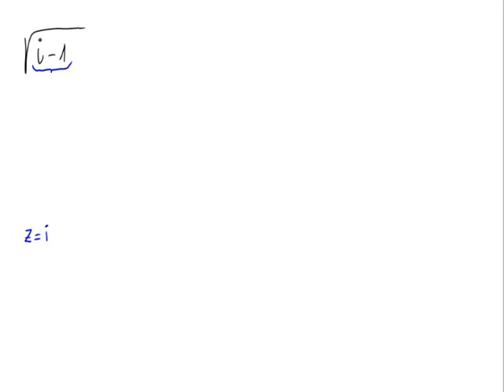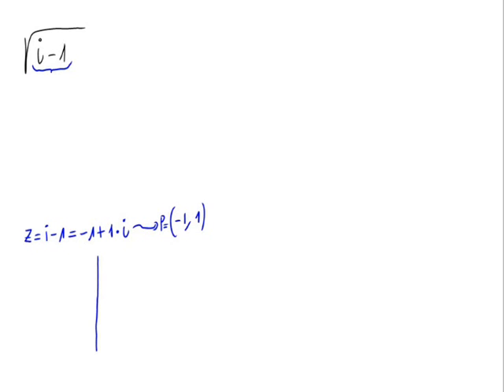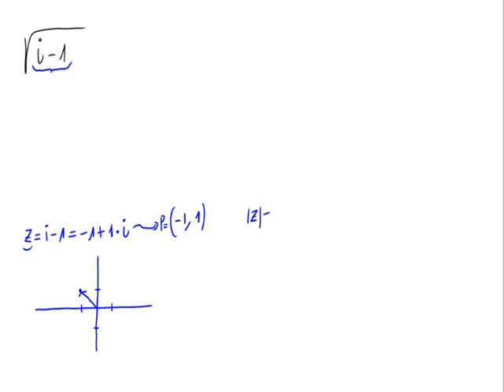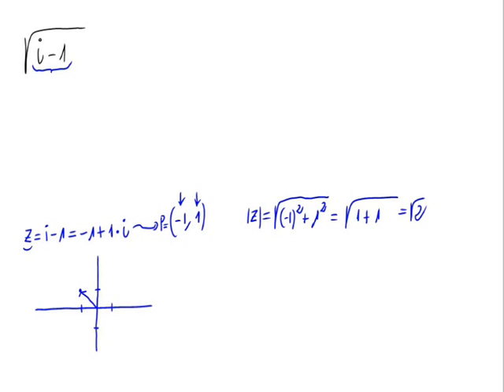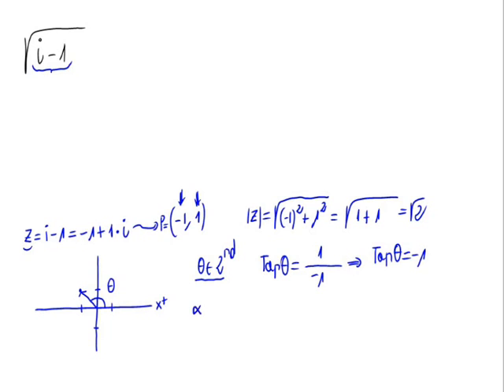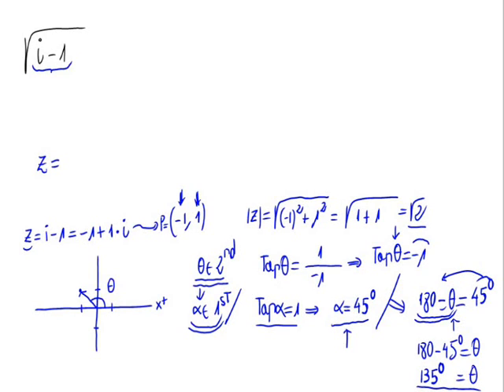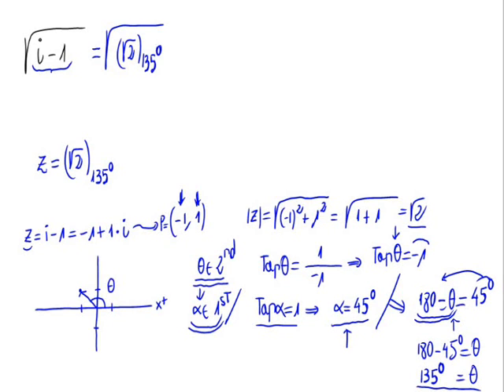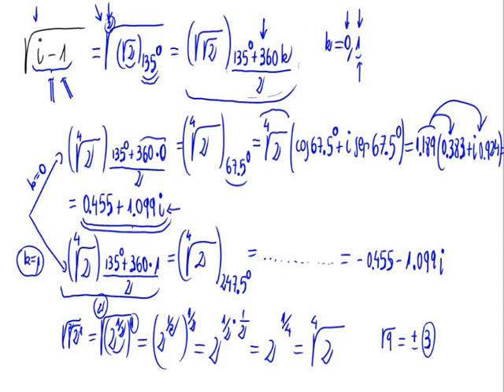Square root of a complex number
In this video we calculate the square root of a complex number.